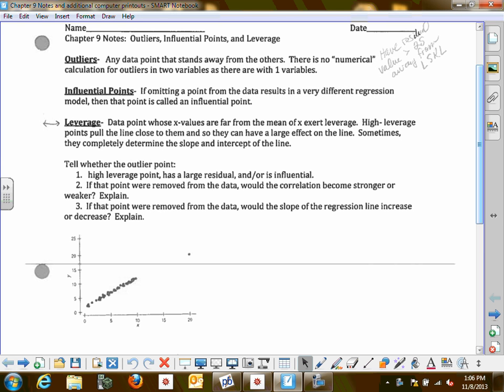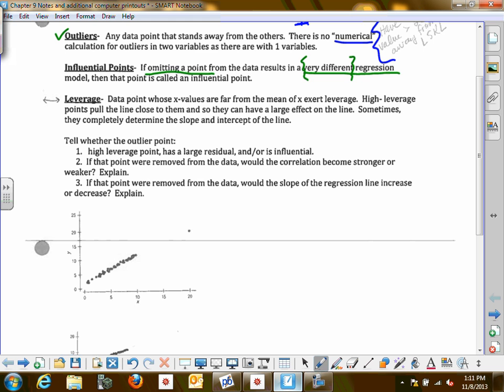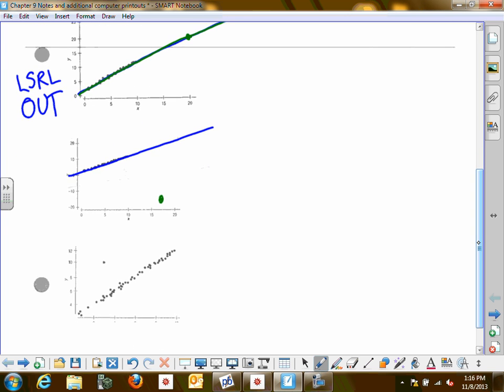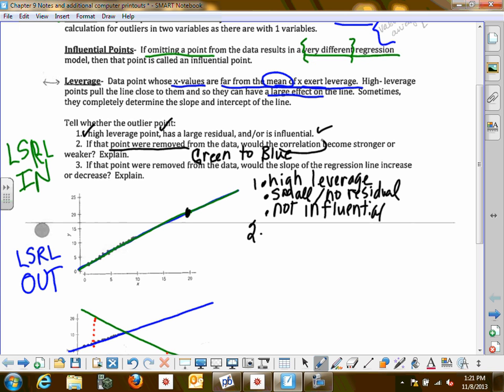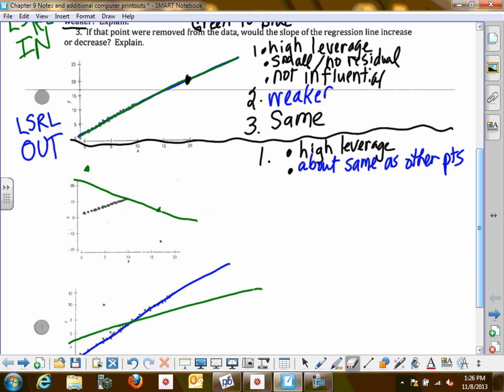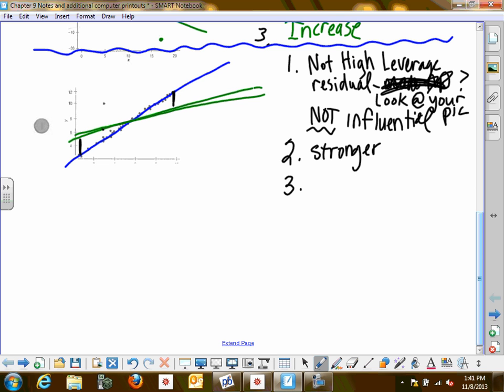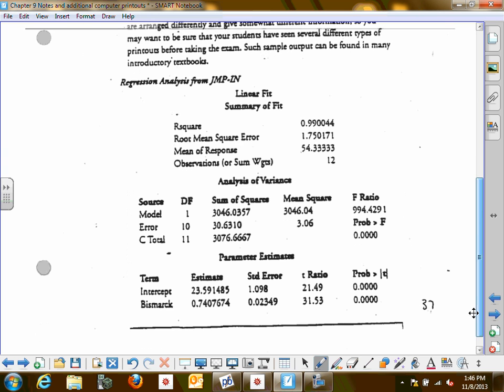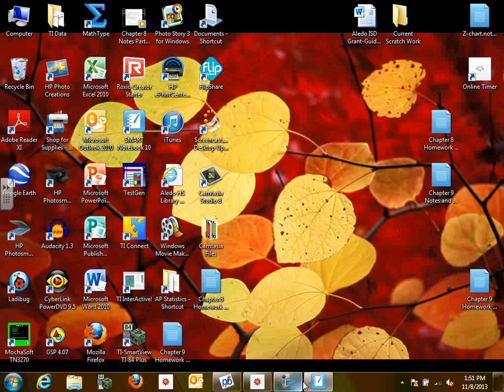Chapter 9 Notes Video